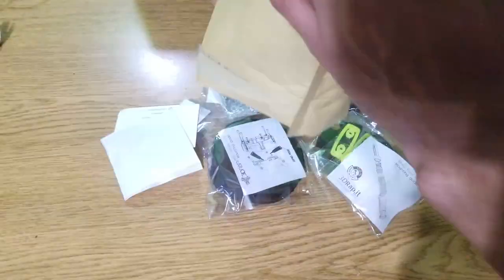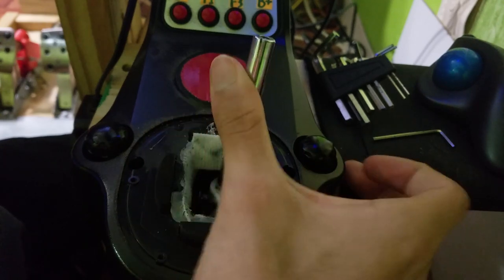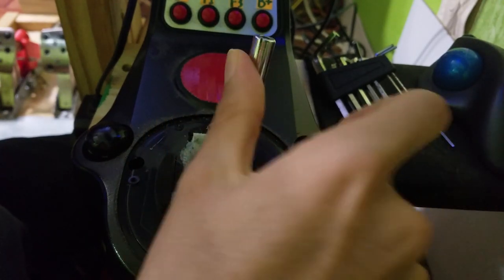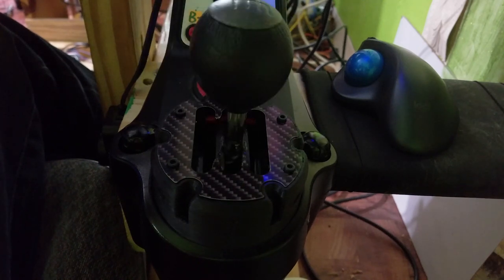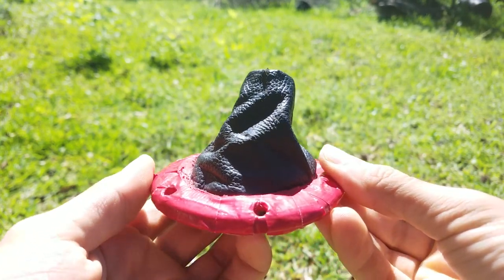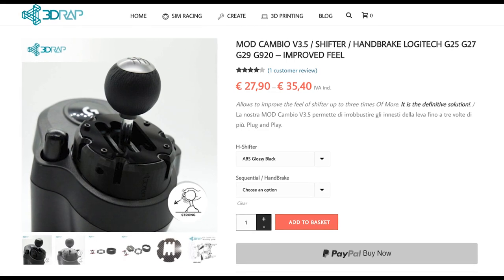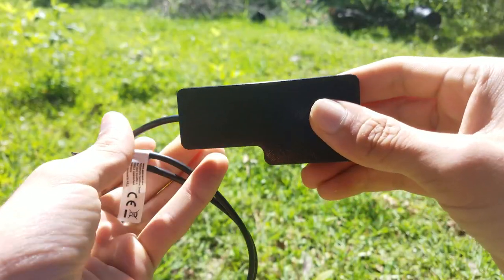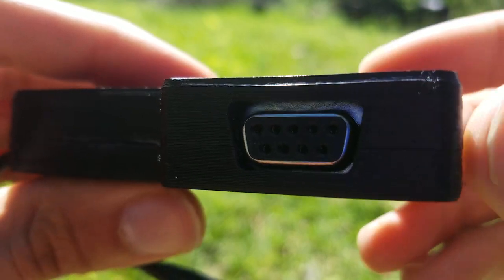Are 3DRap's Logitech Mods Worth it? | 3DRap Logitech Shifter Mods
Personally I am happy that these mods exist. They allow for a much better experience using Logitech hardware, so you can enjoy sim racing at a much more affordable cost.

• Track Info:
Title: Mrs. Zazzara by Loxbeats
Genre and Mood: Hip Hop & Rap · Calm